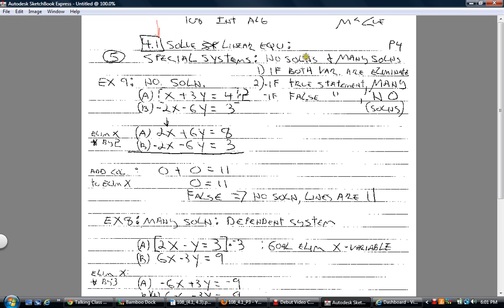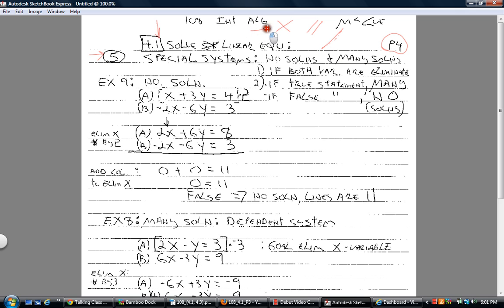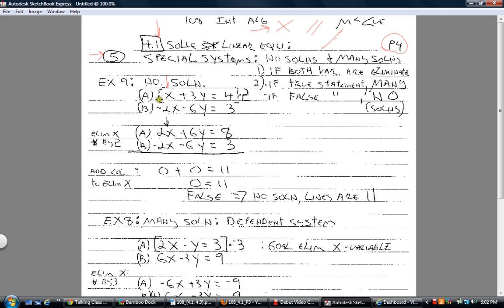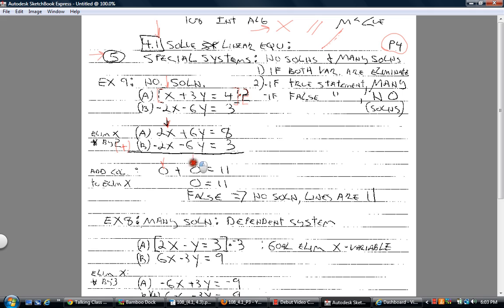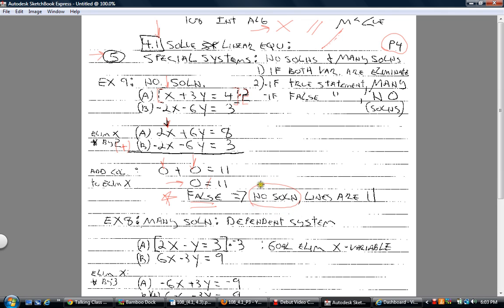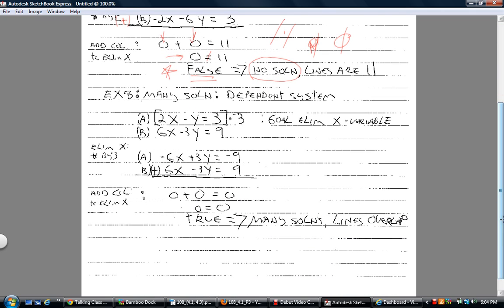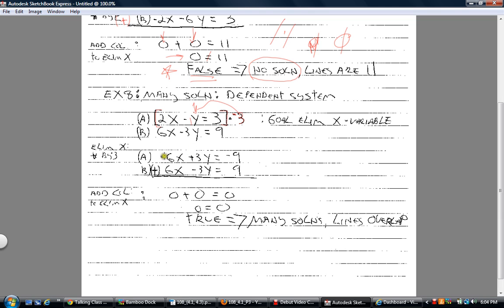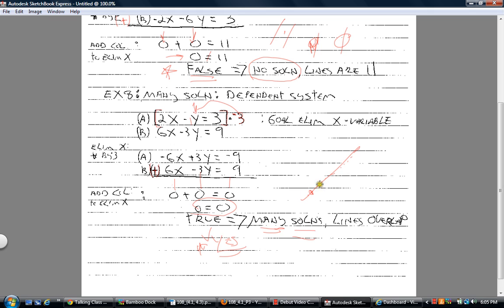108_4.1_P4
108_4.1_P4